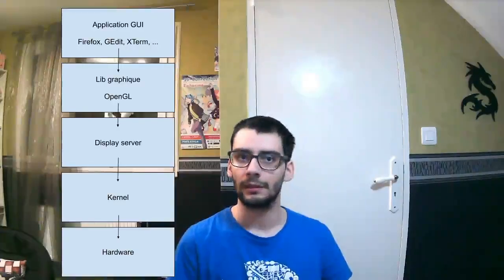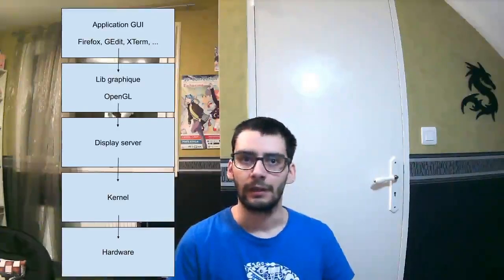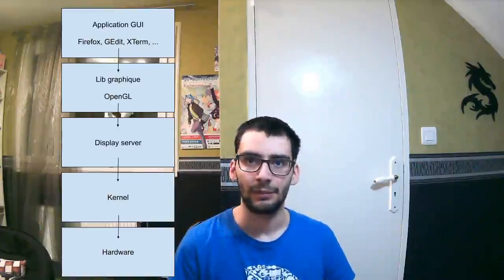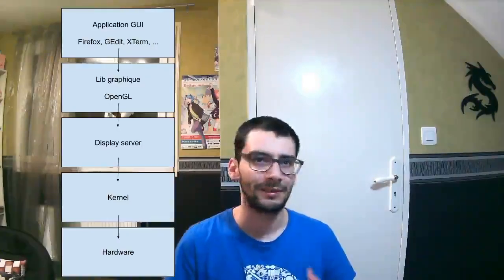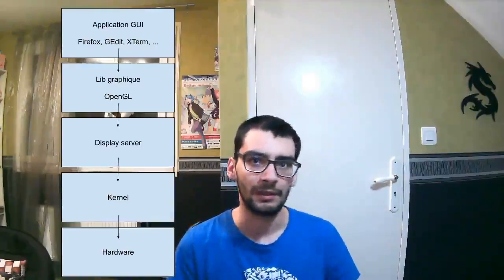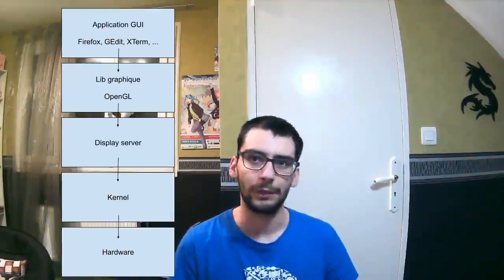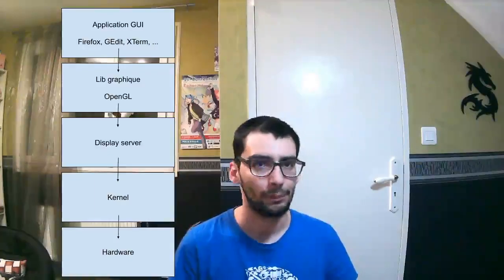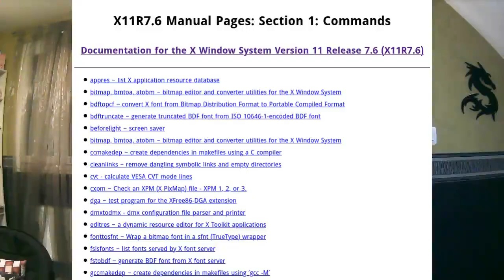Why are we ditching X for Wayland (ENG SUBS AVAILABLE)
Video realized as part of my school studies at EPITECH.
Some of the stuff said there may not be entirely accurate, and is mostly the result of my researches. I am no display server expert, just your regular Linux hobbyist.

PS : Jojo meilleur APE.